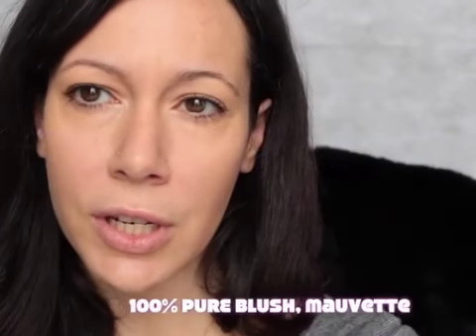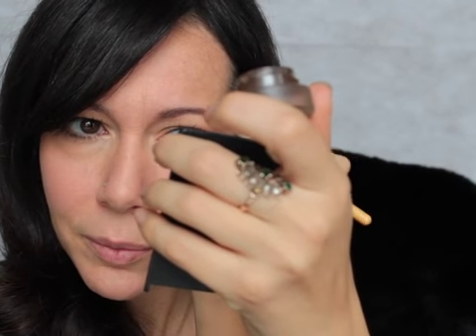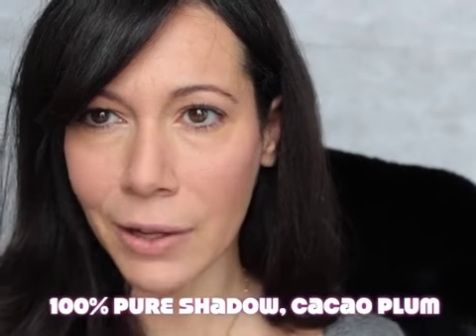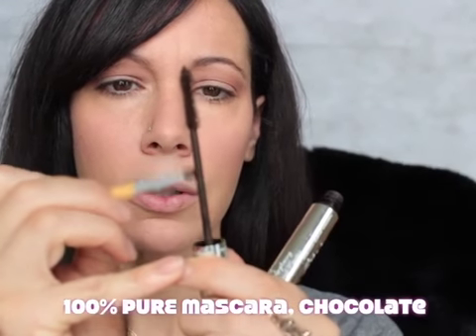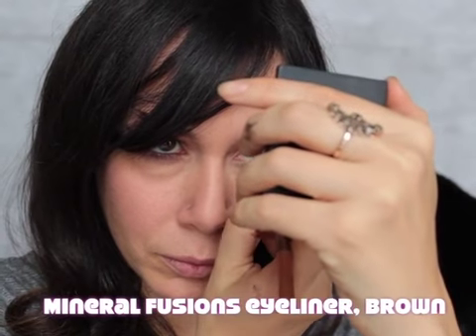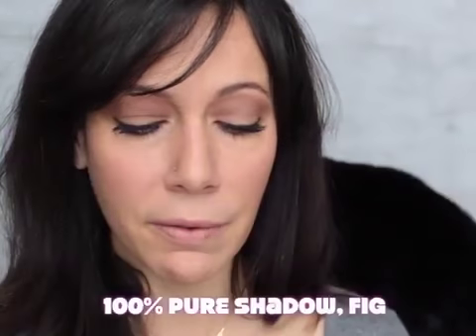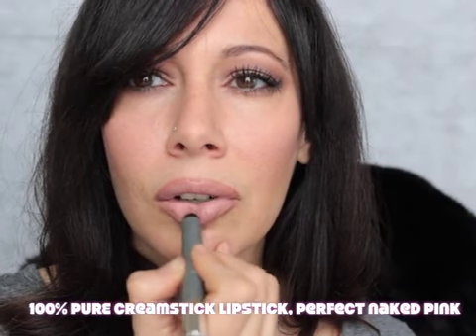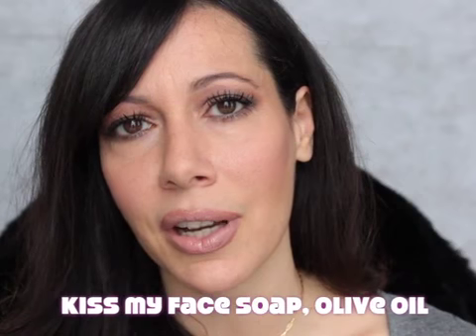The Low Histamine Beauty Survival Guide